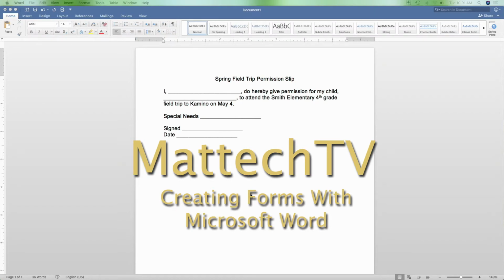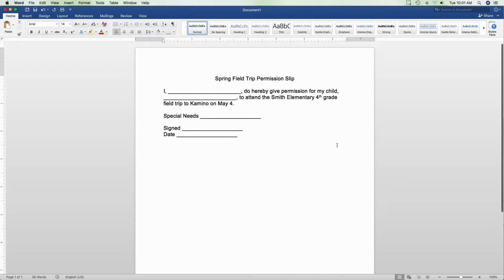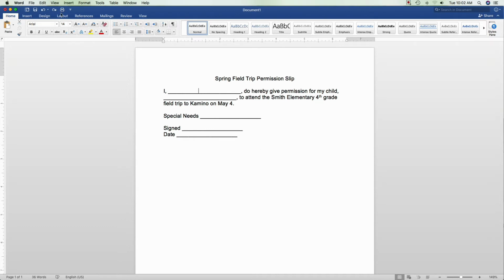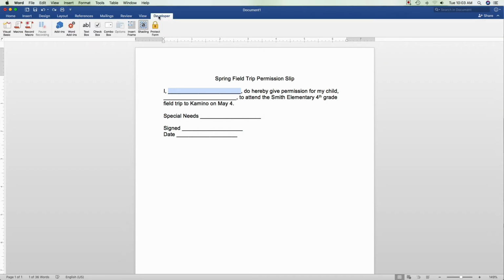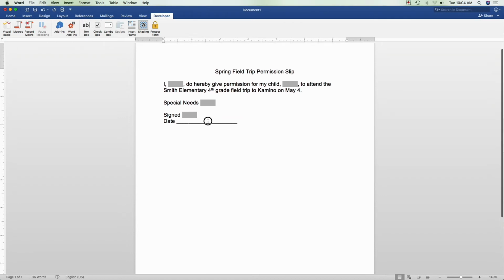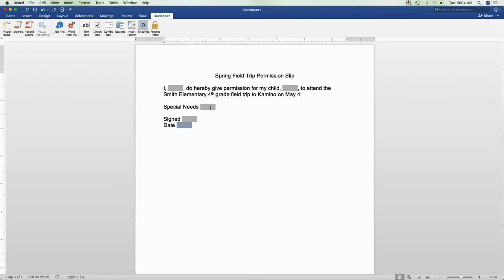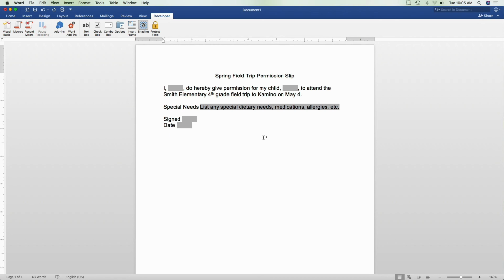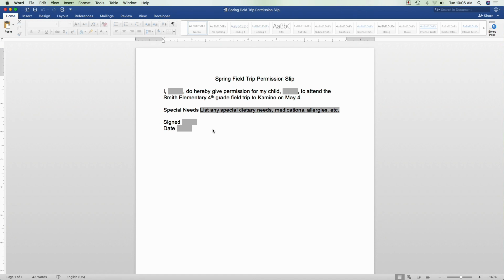Creating Forms With Microsoft Word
Quick overview of how to turn a Word document into a protected form using Word’s built-in developer tools.